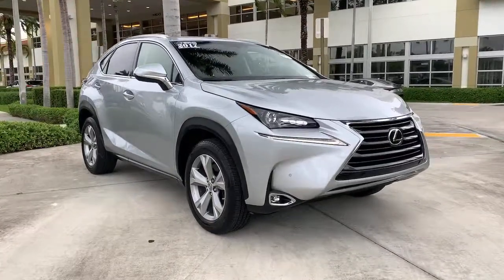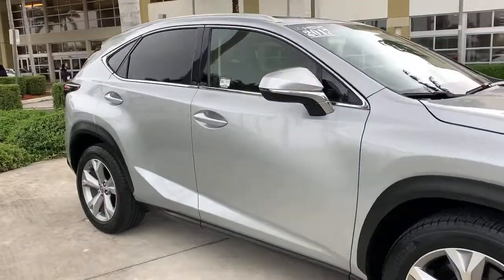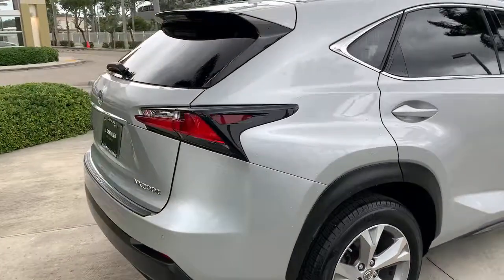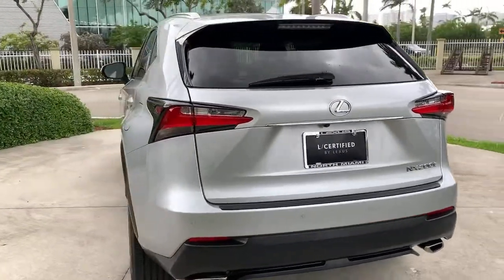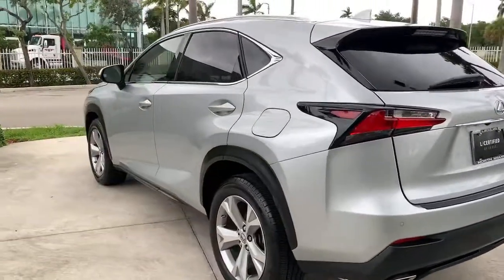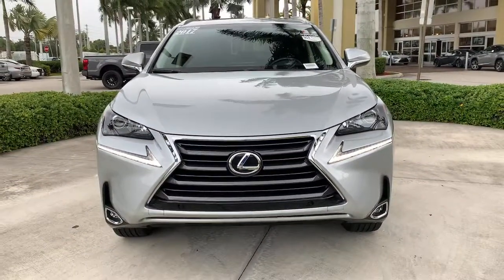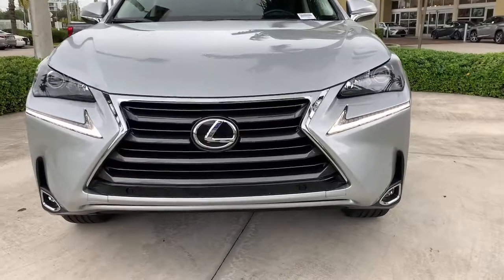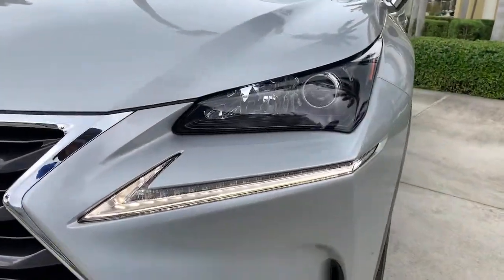2017 Lexus NX North Miami, Fort Lauderdale, Hollywood, Aventura, North Miami Beach, FL 21525401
Silver Lining Metallic Used 2017 Lexus NX available in North Miami, Florida at Lexus of North Miami. Servicing the Fort Lauderdale, Hollywood, Aventura, North Miami Beach, FL area.

NX 200t Premium, Driver's Seat Memory, Heated & Ventilated Front Seats, High Clearance Lamp, Power Steering Column, Power Tilt & Slide Moonroof/Sunroof, Premium Package, Wheels: 18 x 7.5J. Priced below KBB Fair Purchase Price! CARFAX One-Owner. Clean CARFAX. Odometer is 26307 miles below market average! Certified. Silver Lining Metallic 2017 Lexus NX 200t Premium FWD 6-Speed Automatic 2.0L 16V DOHCbrbrbrL/Certified Details:brbr  * Roadside Assistancebr  * 161 Point Inspectionbr  * Vehicle Historybr  * Warranty Deductible: $0br  * CERTIFIED WARRANTY: Unlimited-mileage warranty up to 6 years. Balance of new car warranty (4 Year/50K Miles) plus 2 Year/Unlimited-mileage L/Certified warranty. SERVICE MAINTENANCE: Complimentary Maintenance Plan covering the first four basic factory-scheduled maintenance services for 2 years or 20,000 milesbrbr22/28 City/Highway MPGbrbrAwards:br  * 2017 KBB.com 10 Best Luxury Cars Under $35,000   * 2017 KBB.com Brand Image Awards